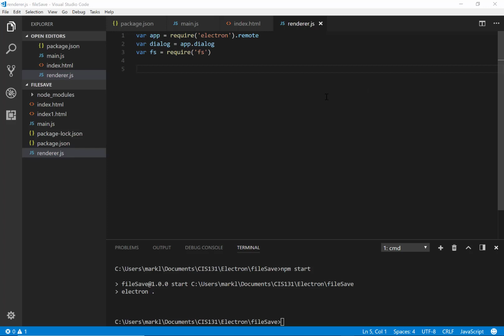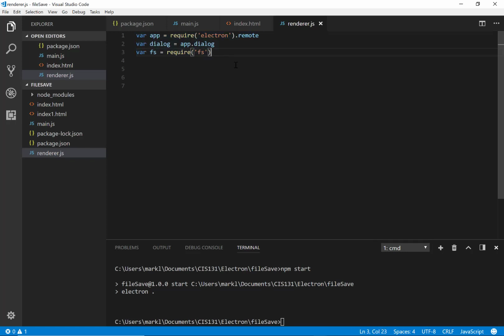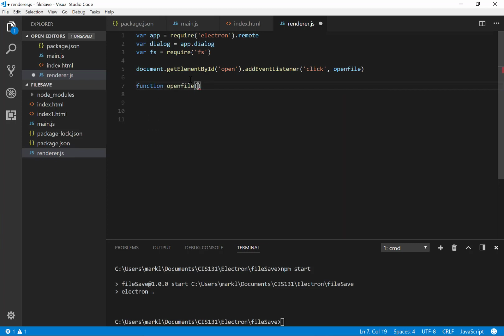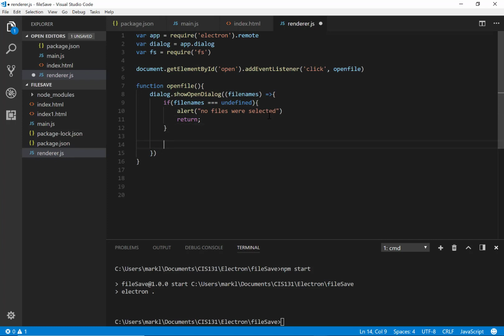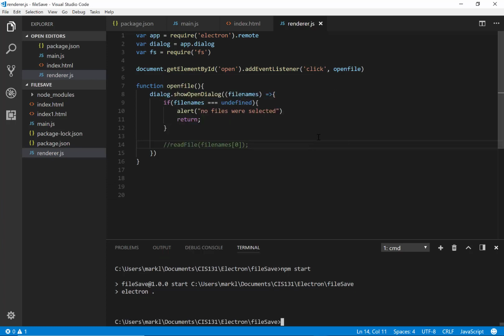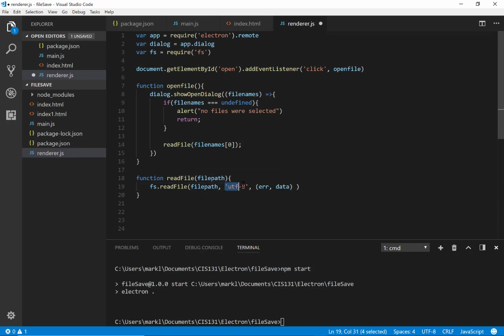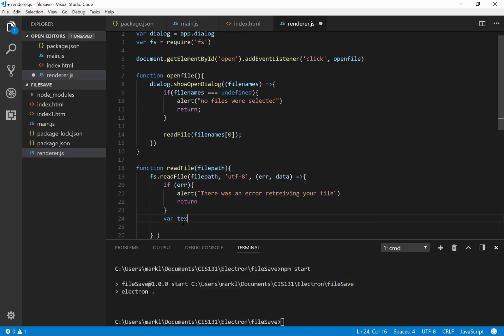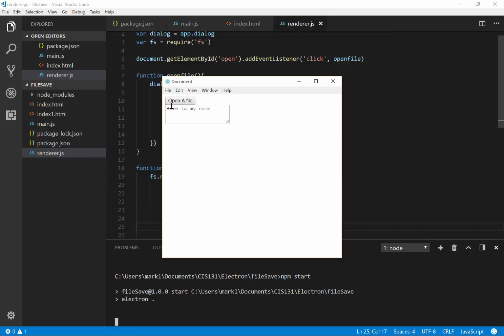Open a File